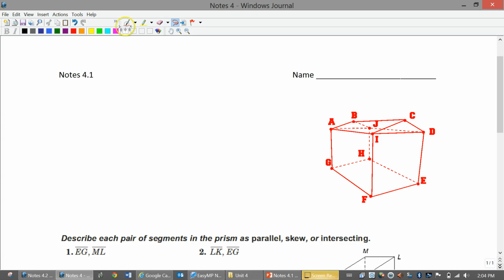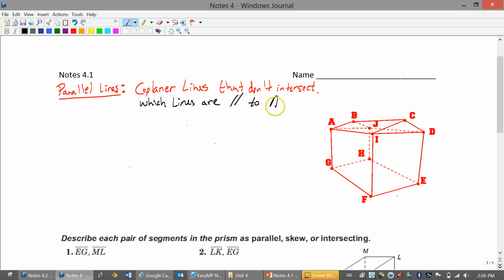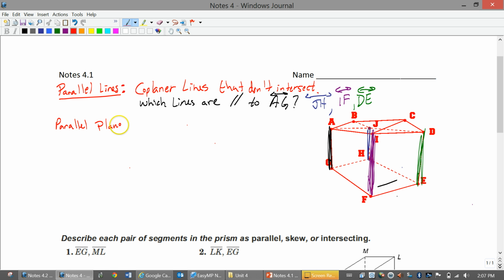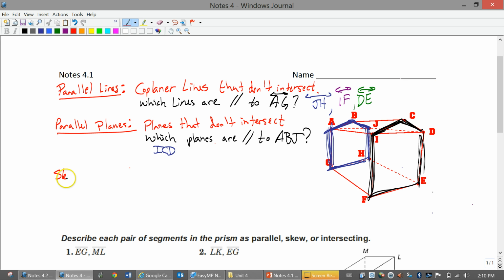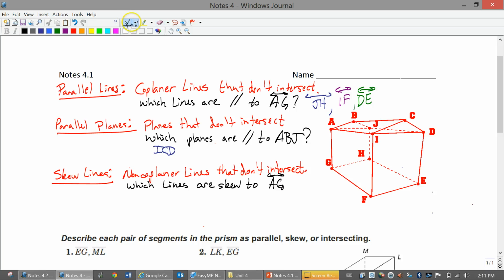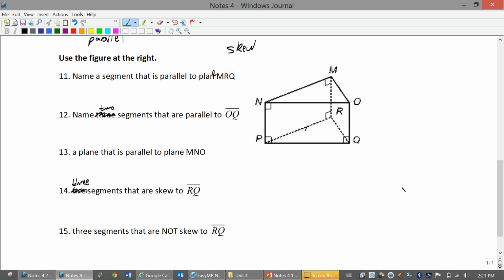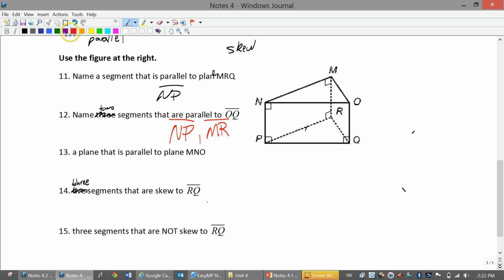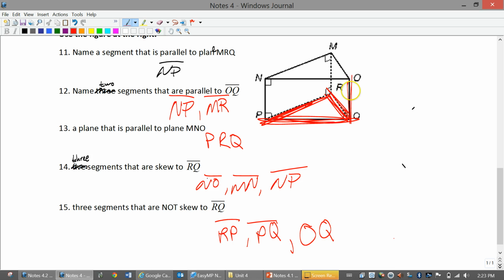CandA 4.1 Parallel, Skew, Intersecting